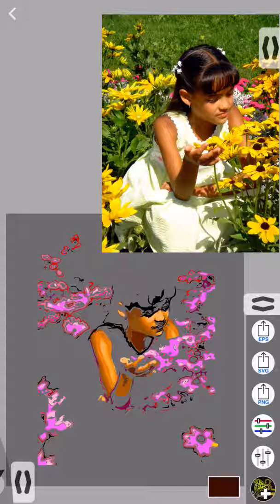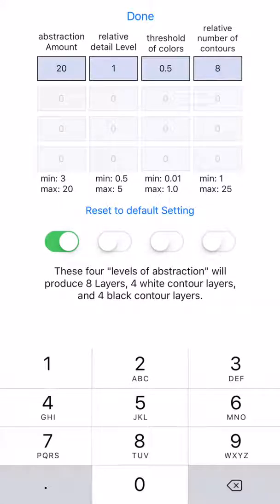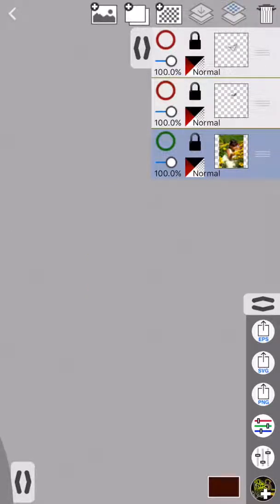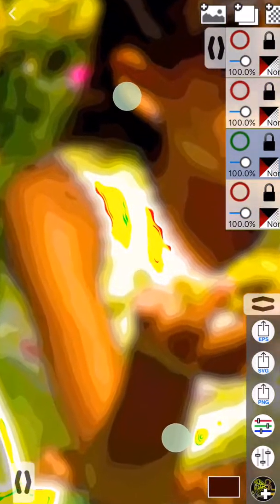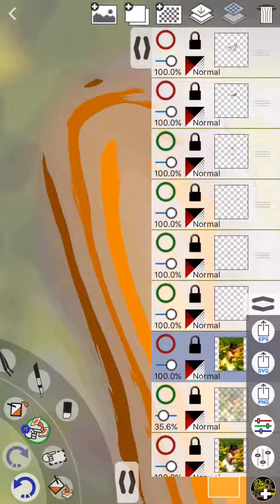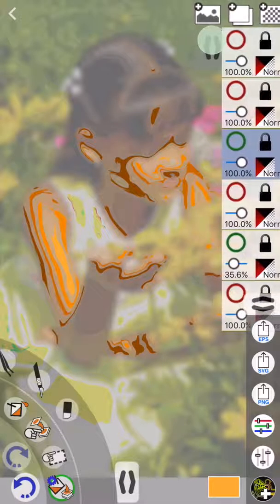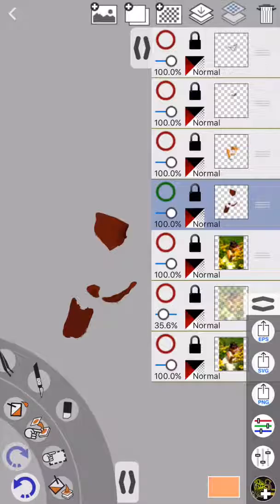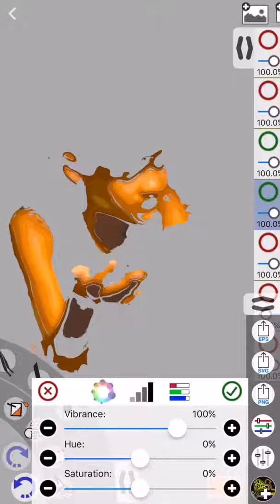Oculigami for Painting, Making Of Sobrina Part2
This free iPhone & iPad app creates content ideas from interesting photos for your painting, illustration and drawing artwork.

Content ideas are created from several levels of abstraction to choose from of the original photo.   Then includes powerful tools to edit what the app has produced automatically,  see website link below to watch app tutorials and demos, demos.

◉ Powerful layer manipulation tools.
◉ Powerful editing tools.
◉ Several built in levels of abstraction to choose from, these create the content ideas from photos,  also the ability to upgrade to unlimited levels of abstraction.